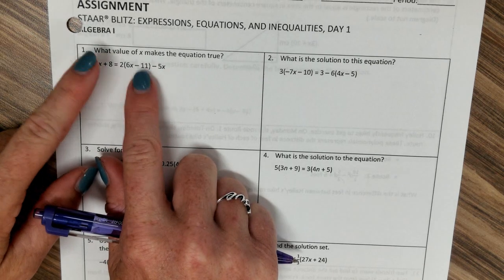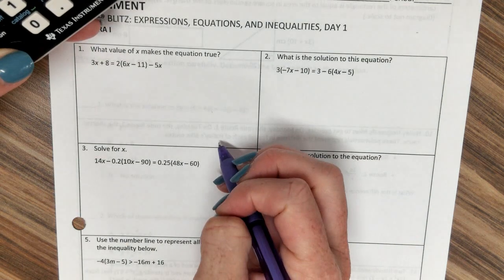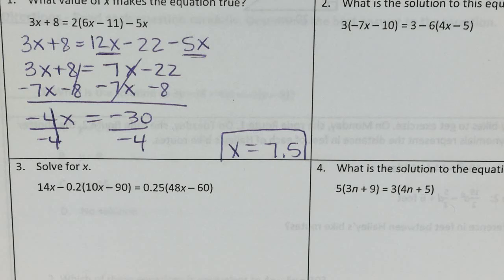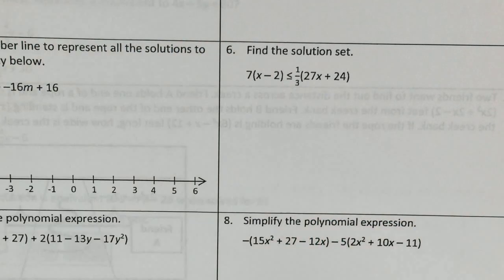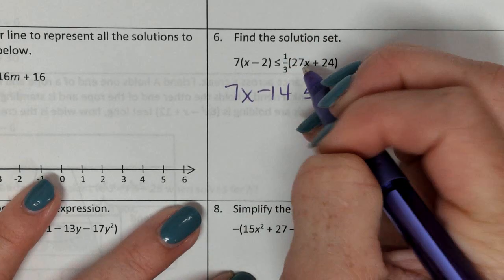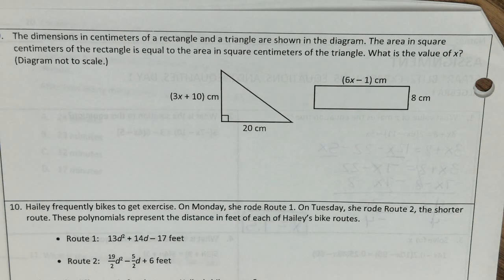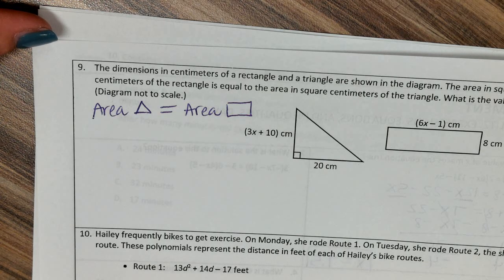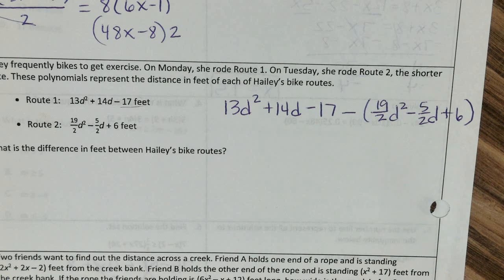Algebra STAAR Blitz Day 1